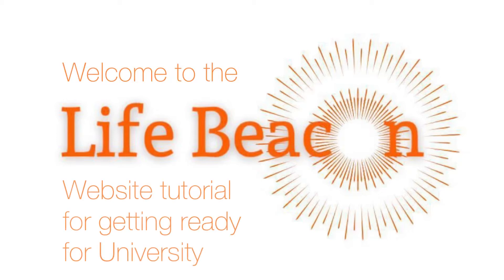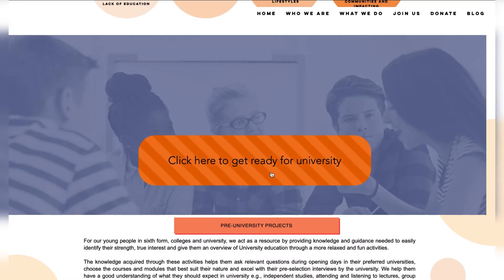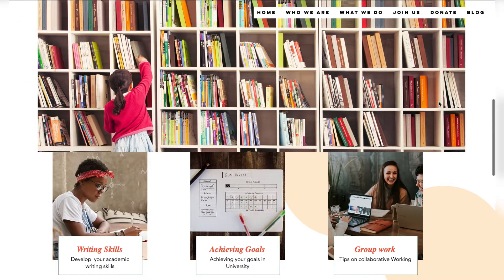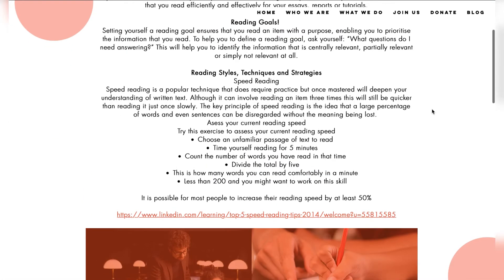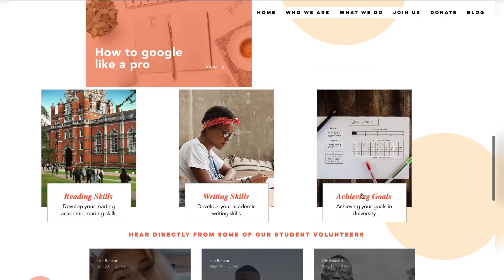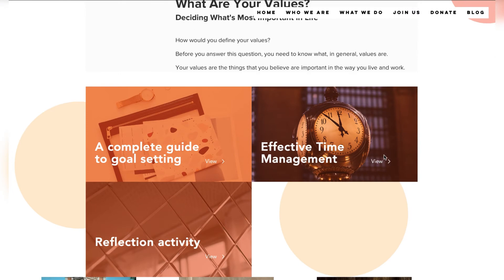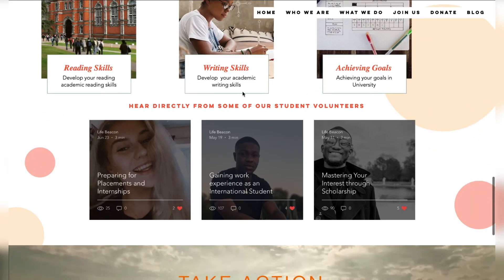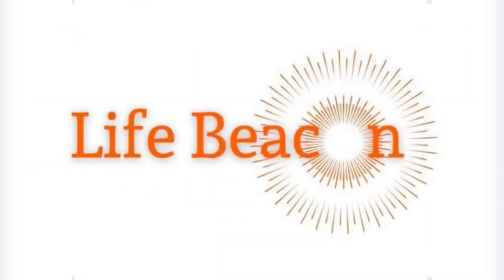A Tutorial for the Education Section of our Website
Are you starting university this year?

Here’s A Tutorial for the Education Section of our Website which can help you get ready for university!